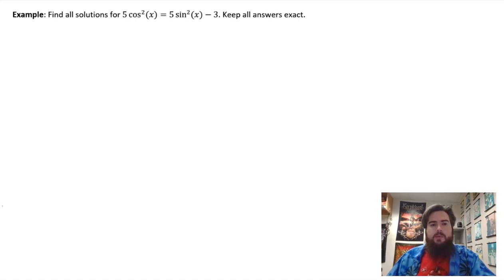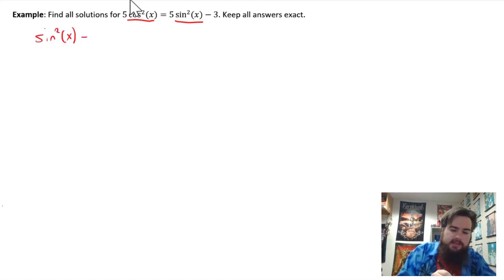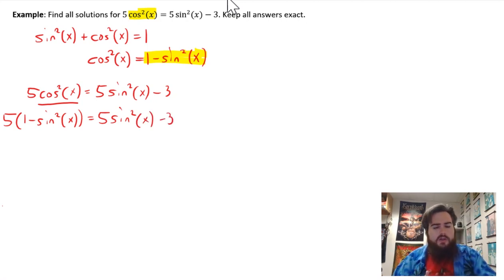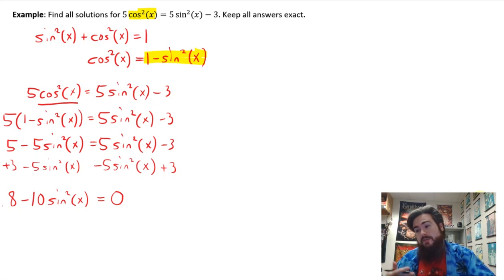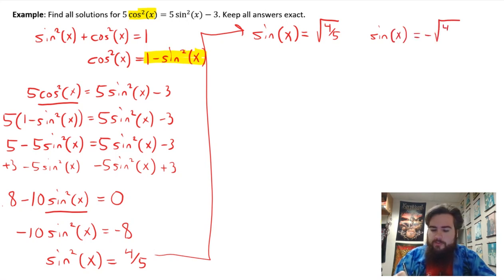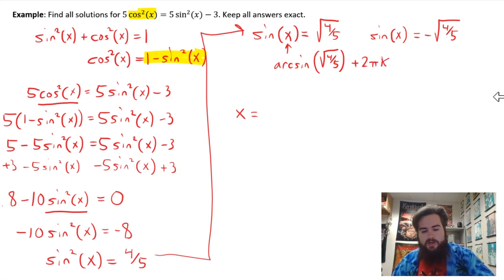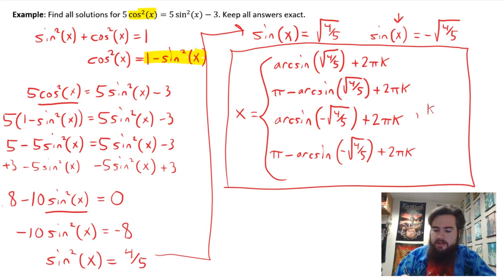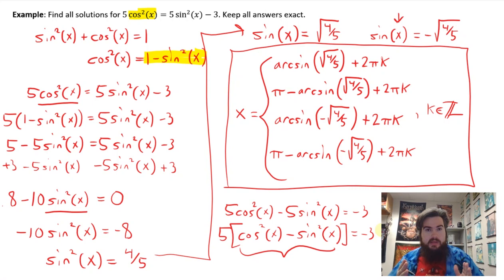Lesson 15 - Solving Trigonometric Equations with Multiple Trigonometric Functions - Example 2/7